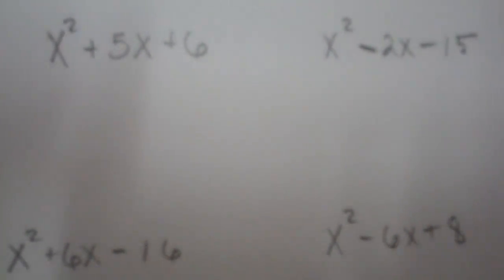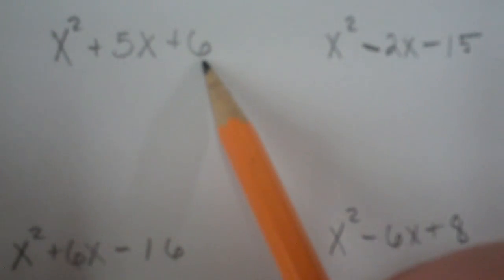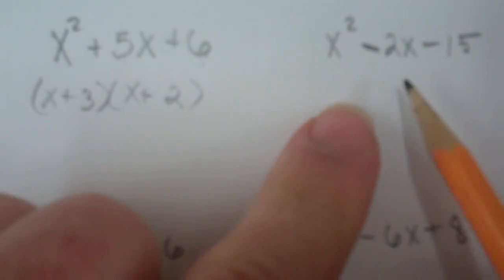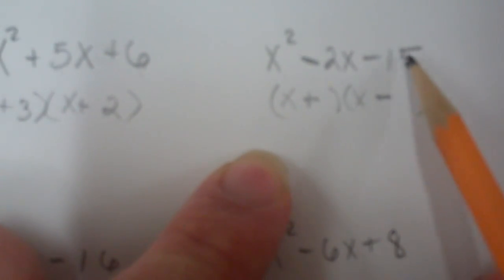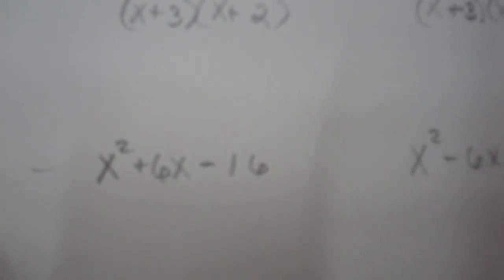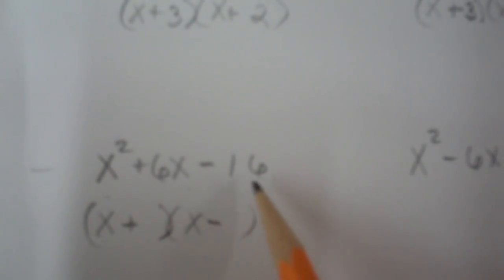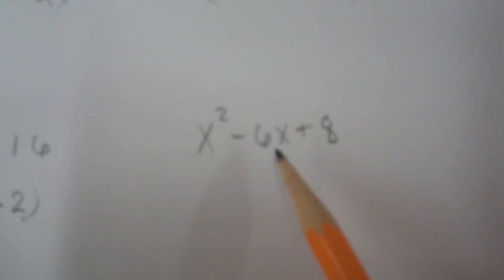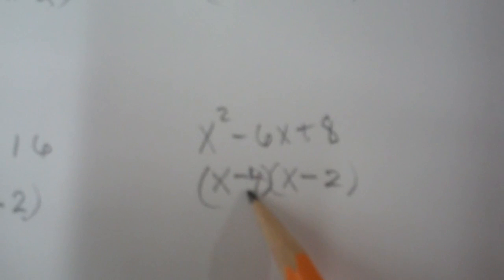Factoring #5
Video #5 in the Factoring series